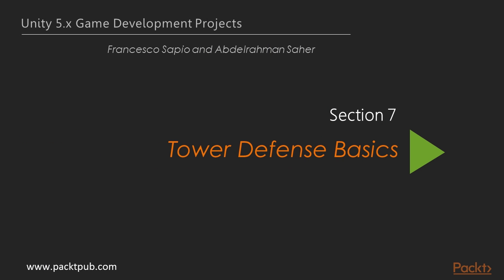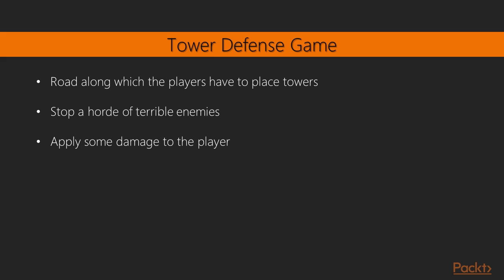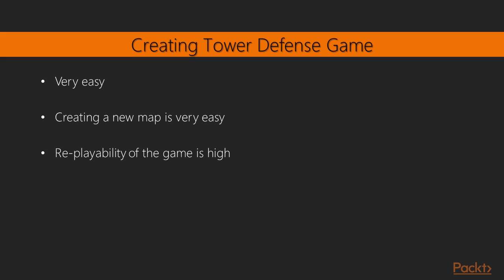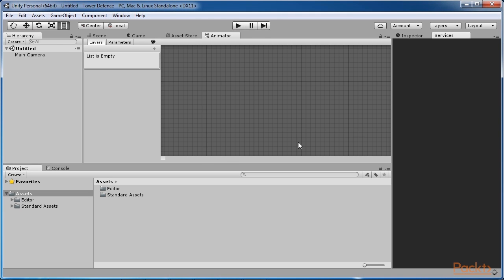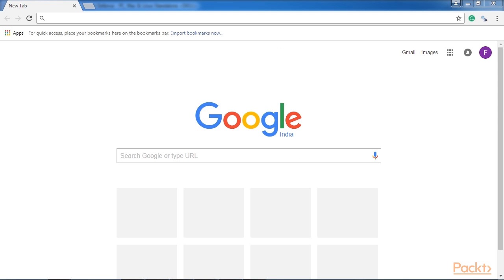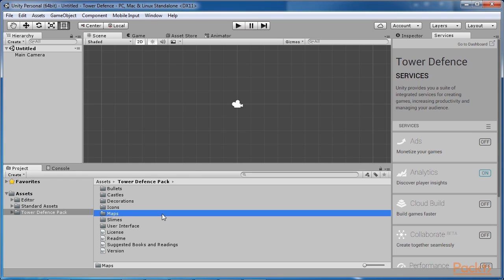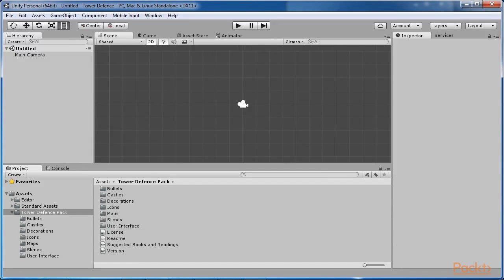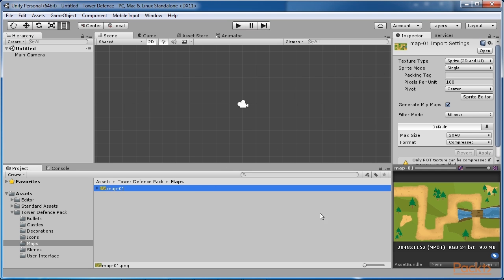Unity 5.x Game Development Projects : Tower Defense Games and Getting Ready | packtpub.com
We will see how we can use Unity to create a Tower Defense game.
• Name it tower defense
• Download packages